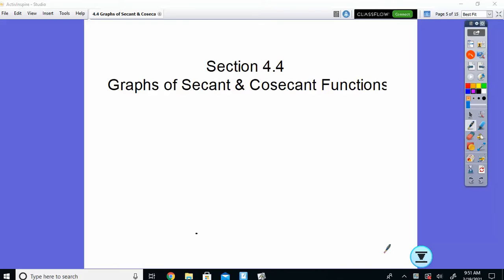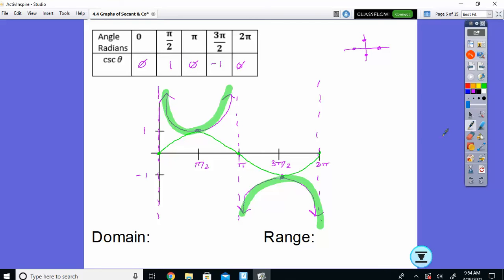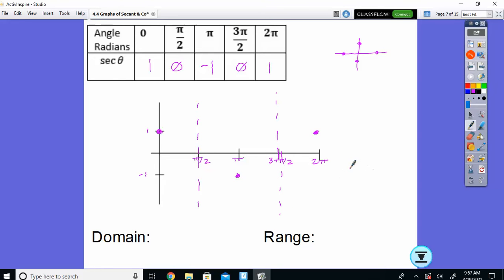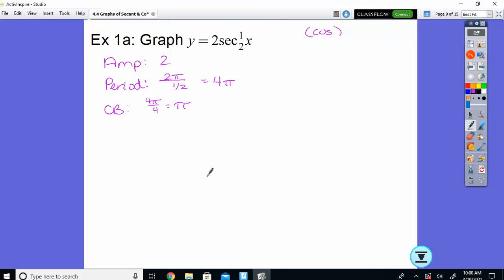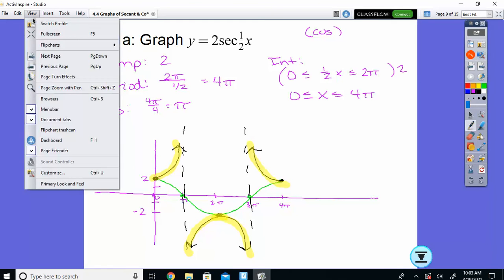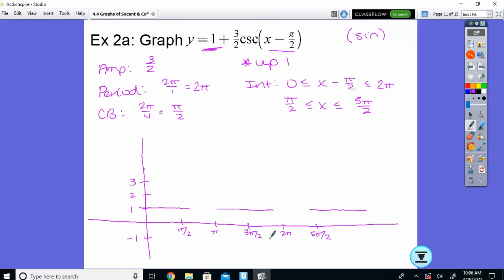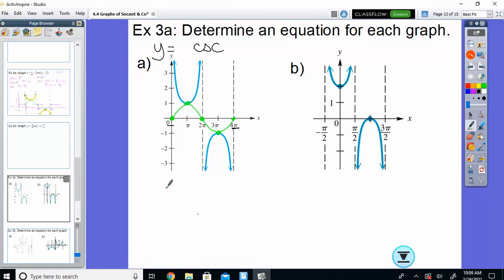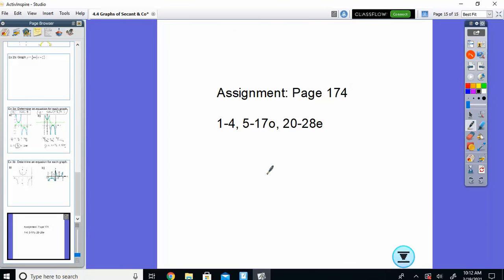Section 4 4 March 19